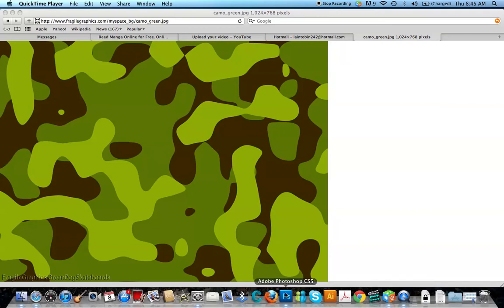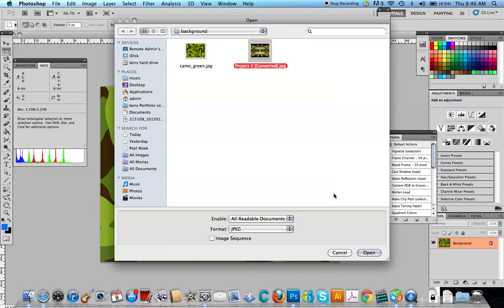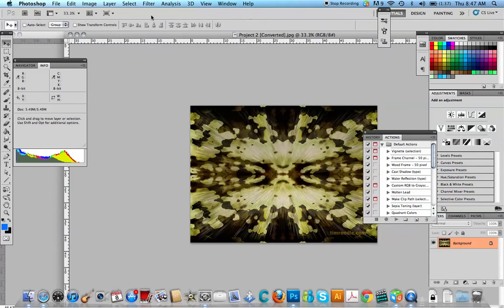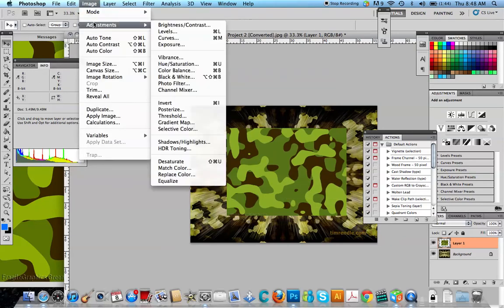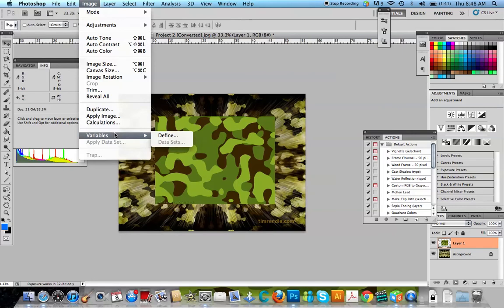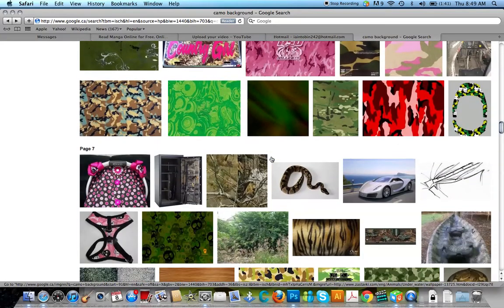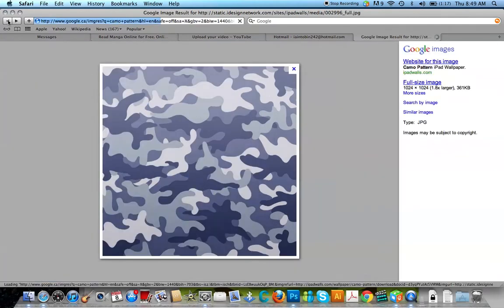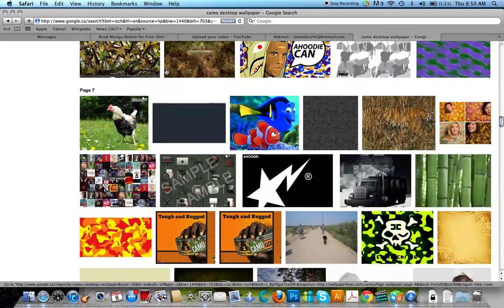Screen Recording 18